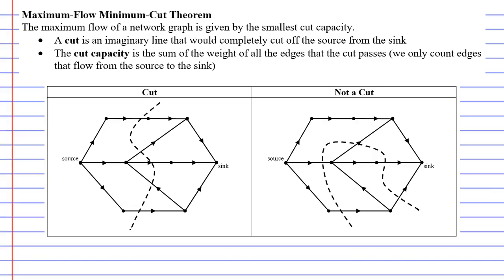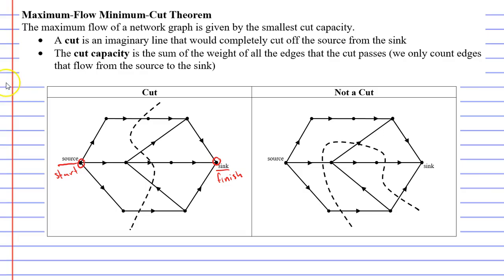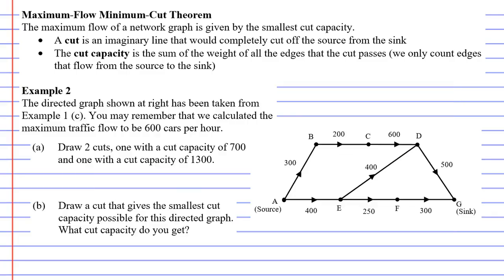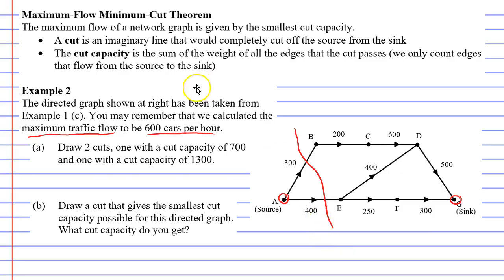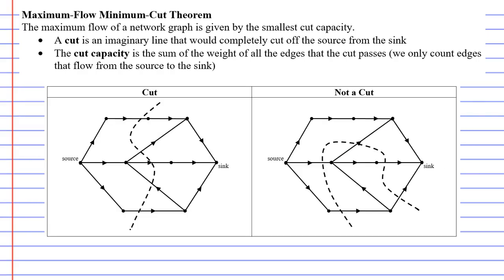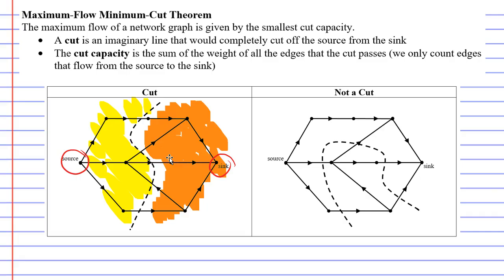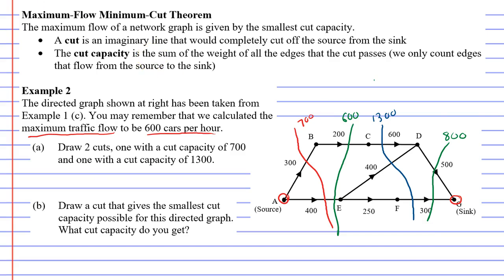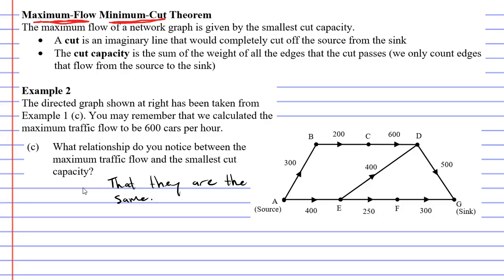10G Network Flow Diagrams (3 of 5)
In this video we calculate the maximum flow for a network flow diagram by using the maximum-flow minimum-cut theorem. We first learn how to make a cut and then calculate the cut capacity. The maximum-flow is the same as the smallest cut capacity.